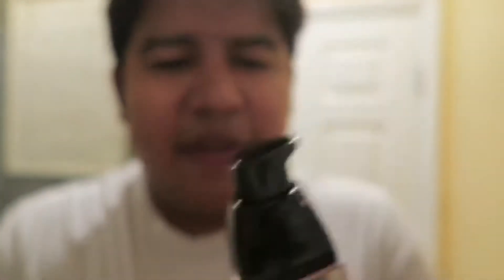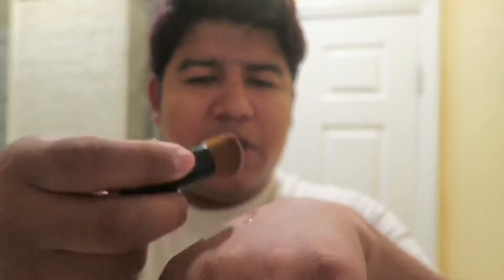Realistic GRWM For My Day Job!!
KOSHKA by Emis The Cat

thankyou so much for watching, it means a lot